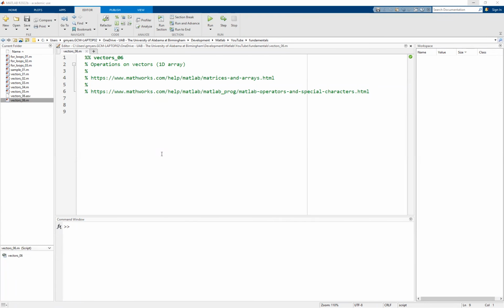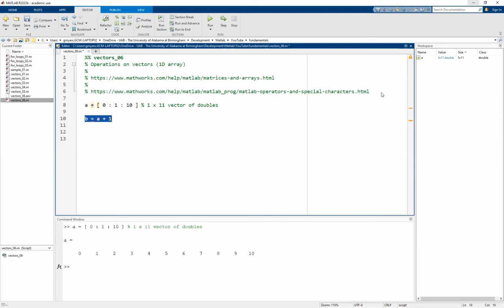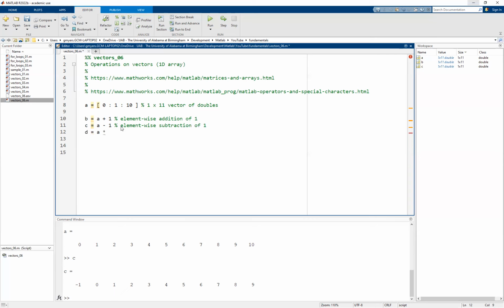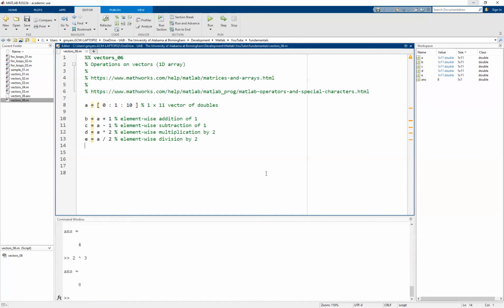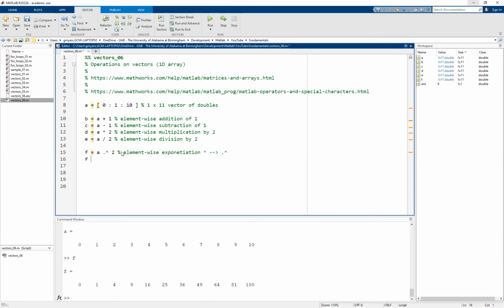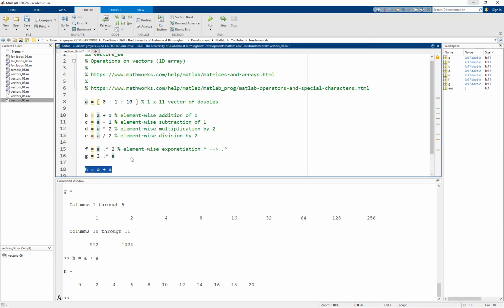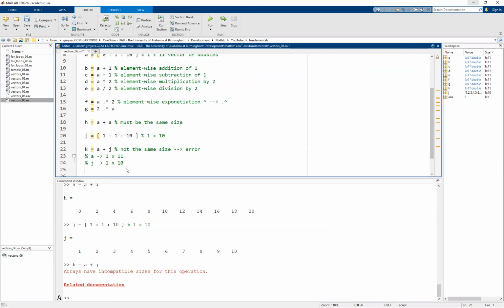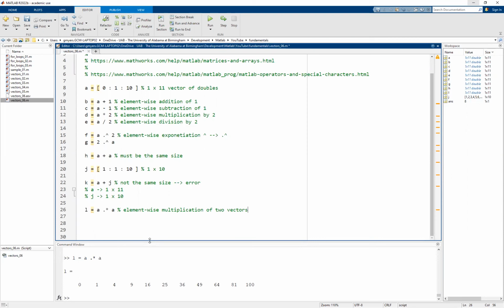Matlab vectors #6 (vectors_06)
Basic operations (+, -, *, /, .*, and .^) on Matlab numeric vectors.